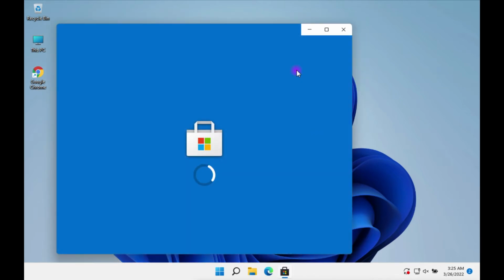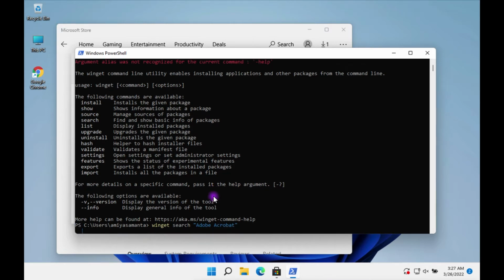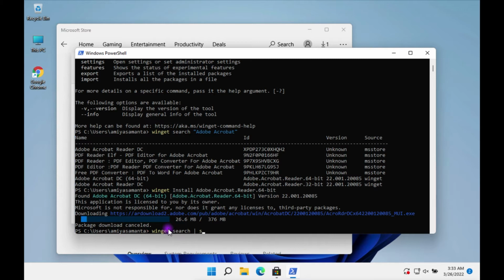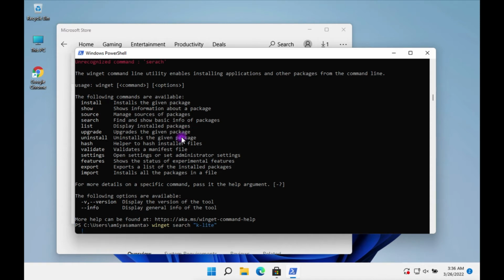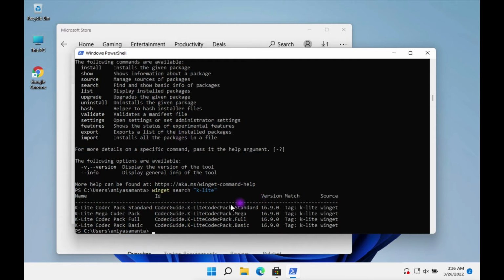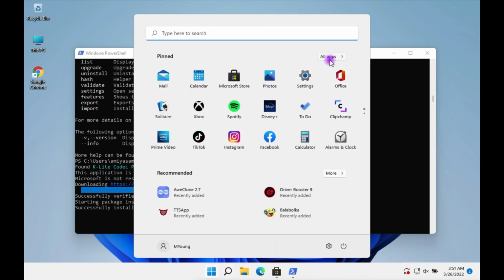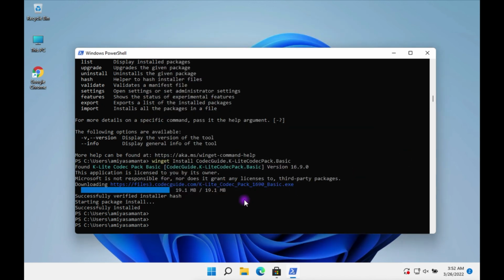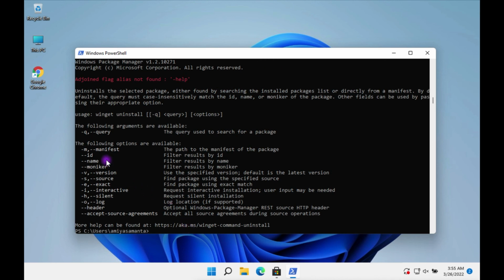How to use WinGet Package Manager in Windows 11 to Install and Uninstall Apps